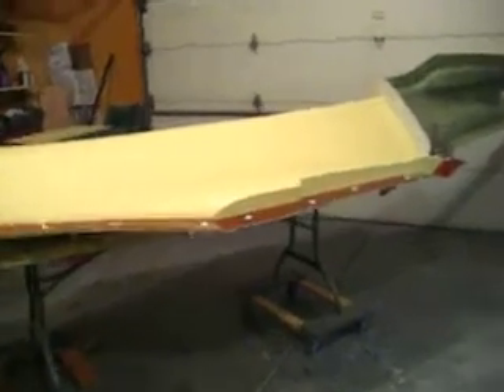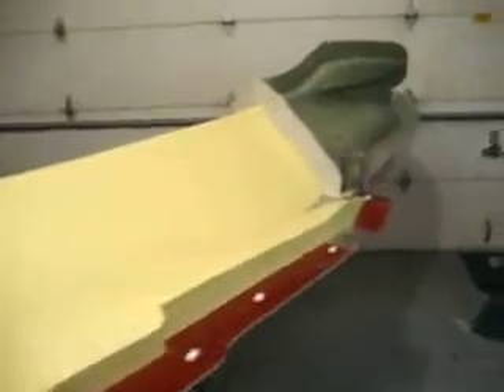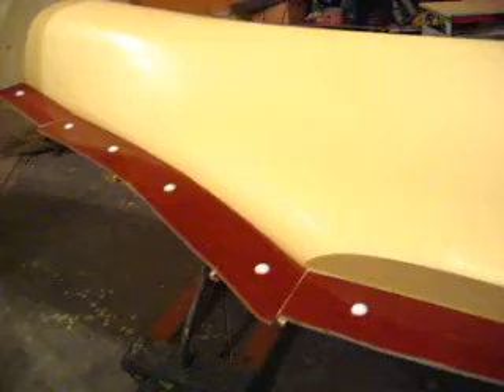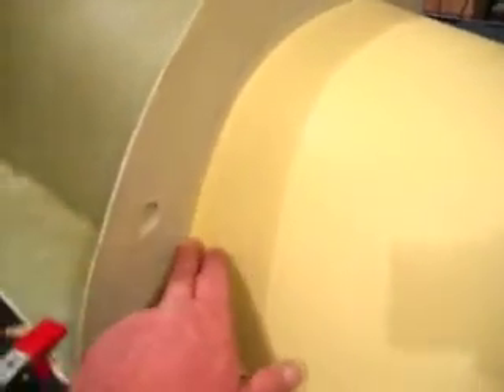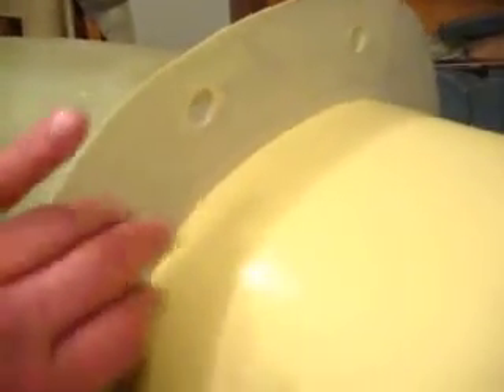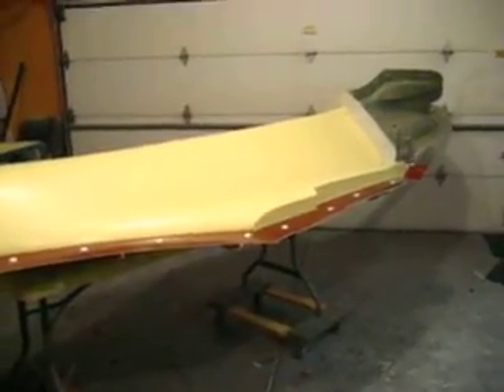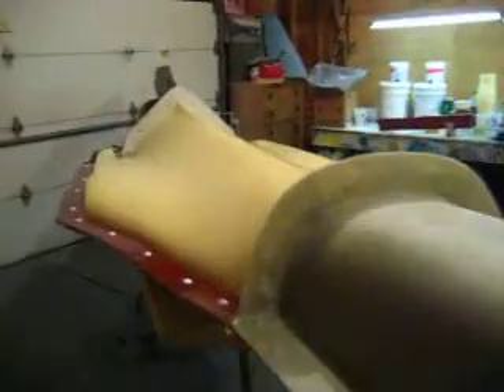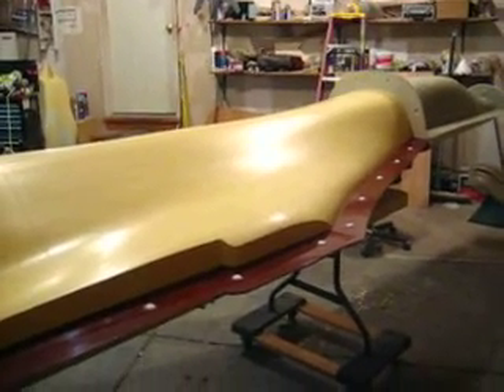How to build a RC Jet B1 Bomber #12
Molding Process